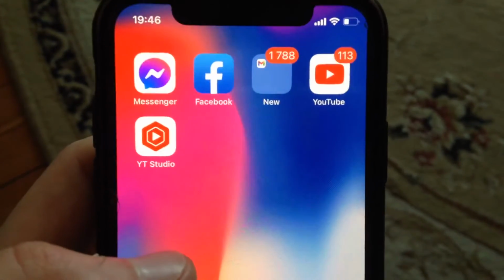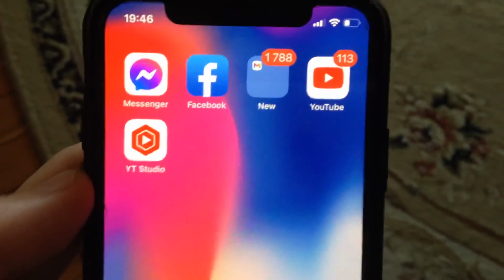Facebook Your Account Has Been Disabled Problem Solved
If you don’t know Facebook Your Account Has Been Disabled Problem Solved , this video is for you.